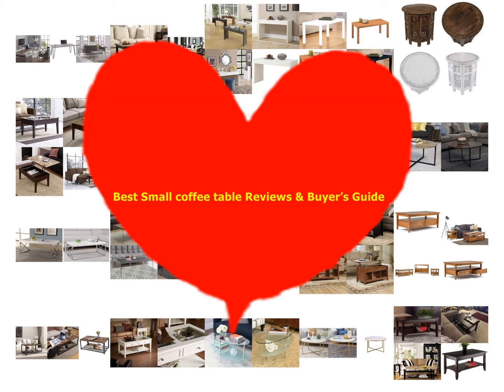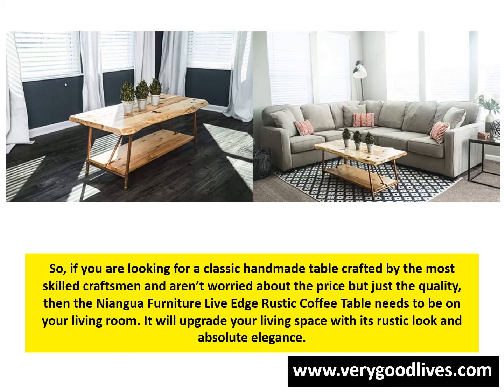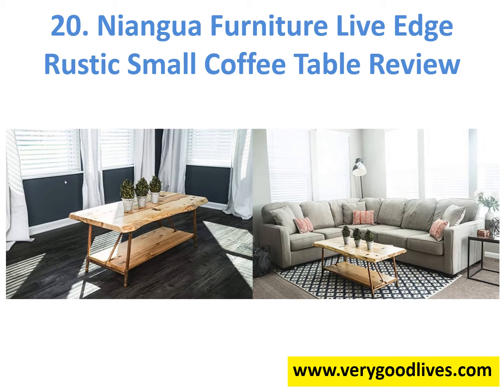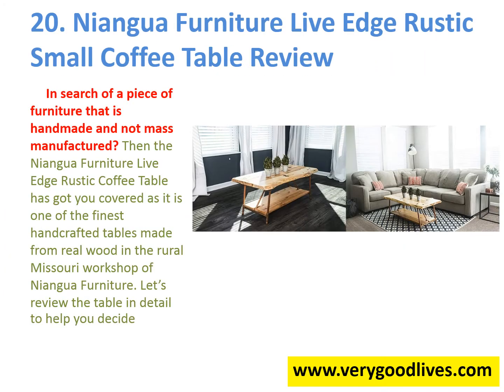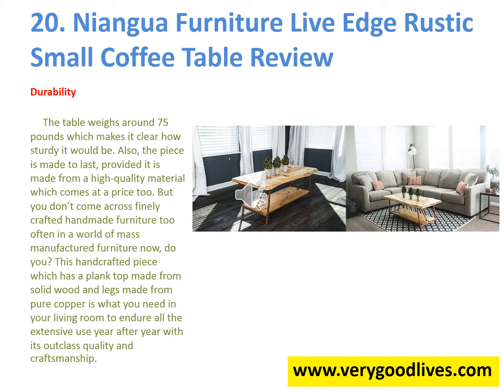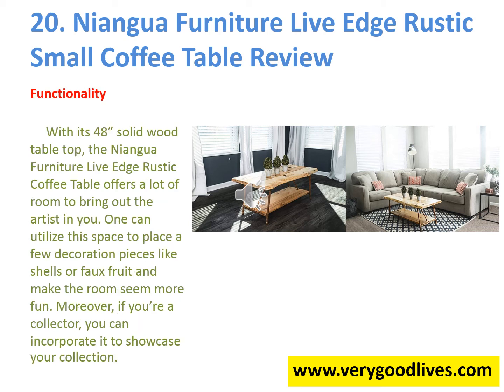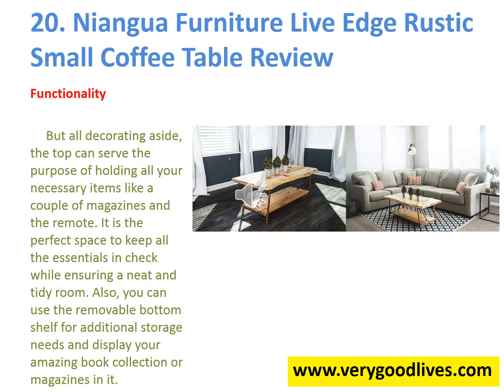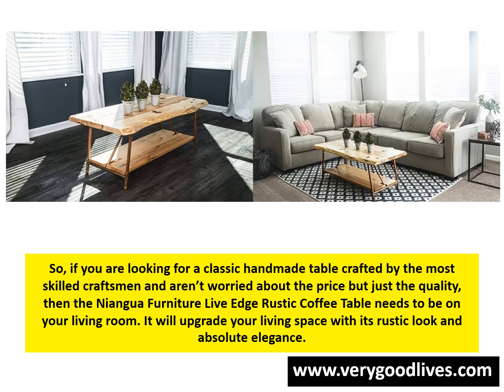Niangua Furniture Live Edge Rustic Small Coffee Table Review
In search of a piece of furniture that is handmade and not mass manufactured? Then the Niangua Furniture Live Edge Rustic Coffee Table has got you covered as it is one of the finest handcrafted tables made from real wood in the rural Missouri workshop of Niangua Furniture. Let’s review the table in detail to help you decide.

In this Video :
00:54 - Design
01:38 - Durability
02:15 - Easy Assembly
02:36 - Functionality
03:24 - Pros
03:40 - Cons